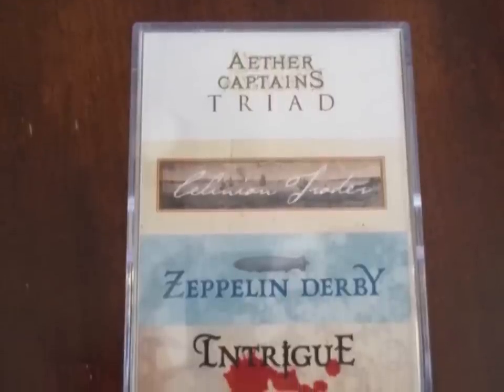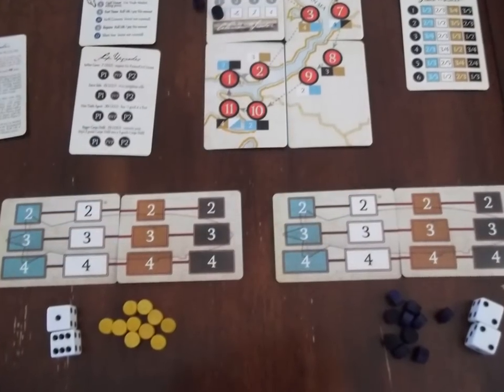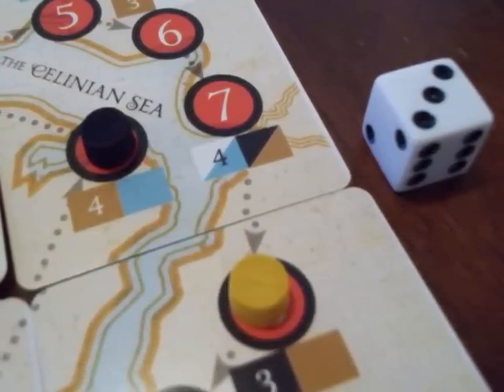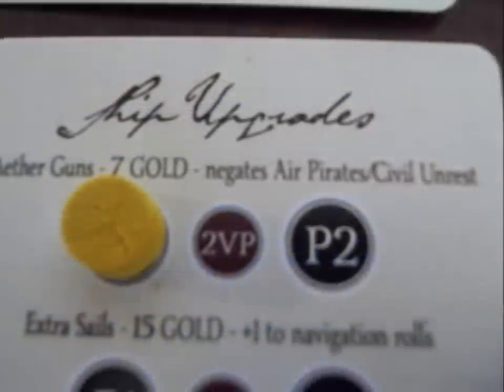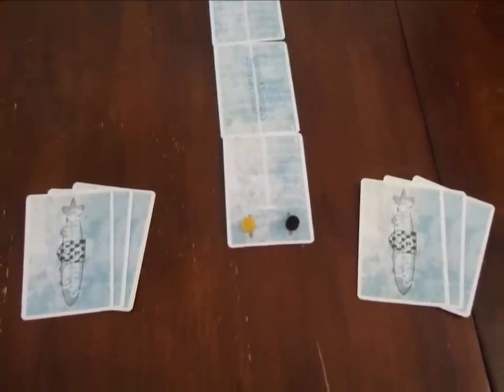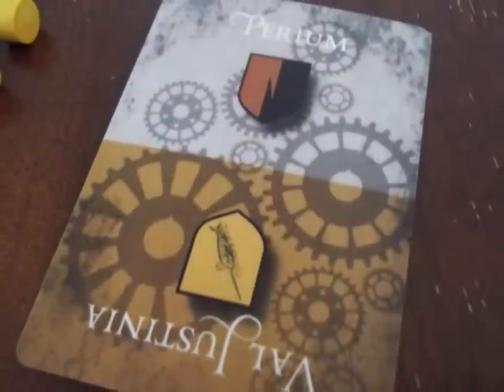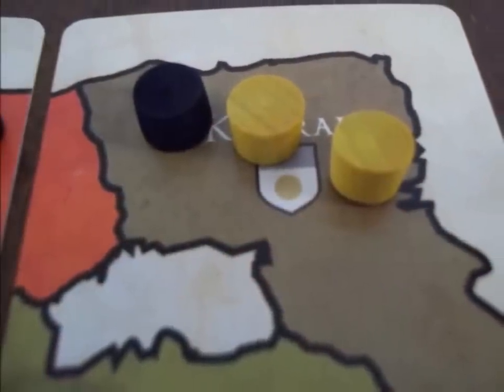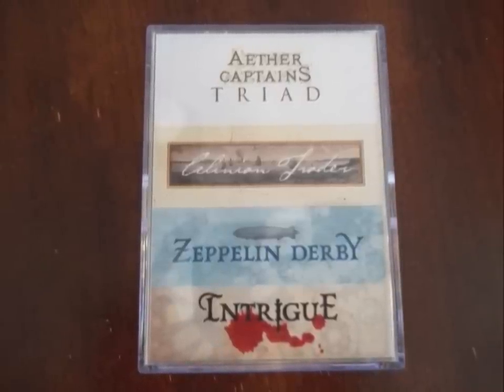Aether Captains Triad Overview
A quick overview of Aether Captains Triad